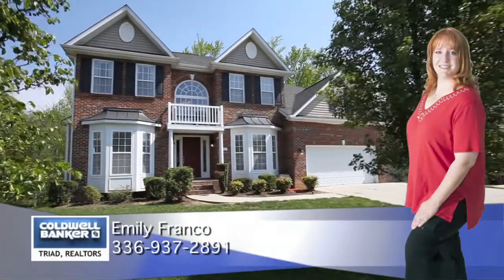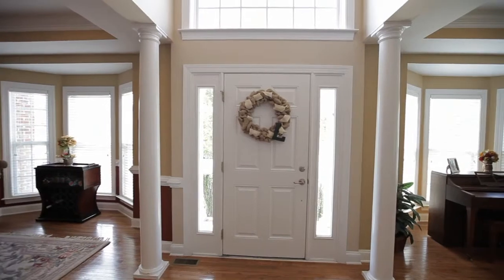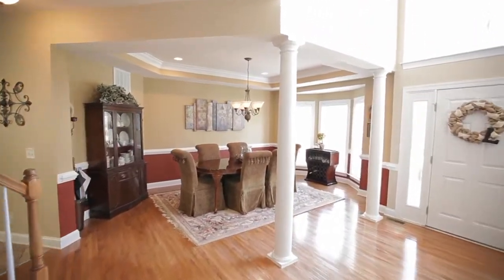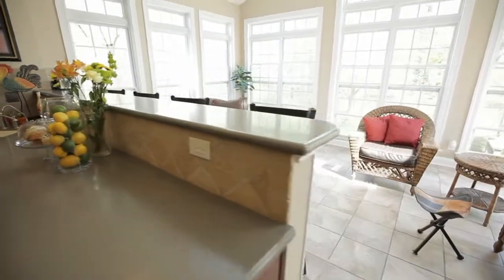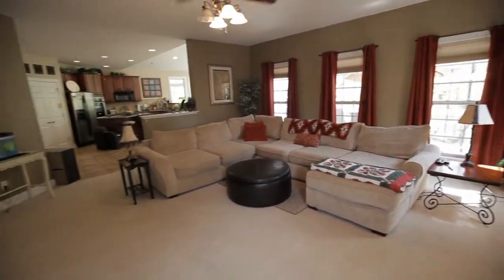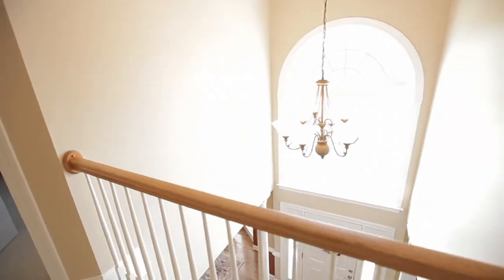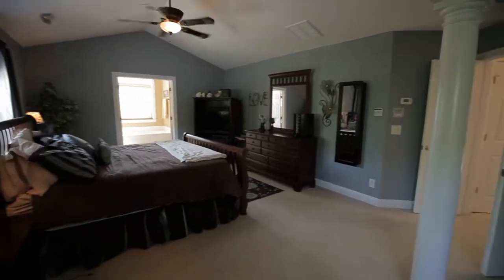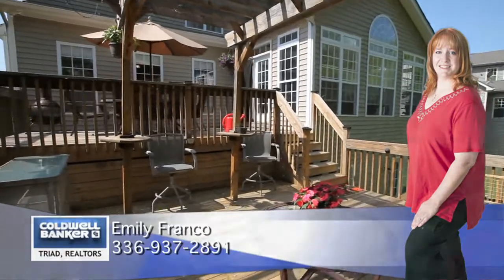Home For Sale - 5015 Weatherstone, Greensboro, NC - Emily Franco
WOW! Incredible lot, beautifully upgraded home! Check the competition, this is the one to see! Beautifully maintained 5 bedroom stunner. Main level guest suite with private access to full bath. Master up w/ 3 more bedrooms. Kitchen and sunroom you will flip over! Bi-Level back deck just begging you to entertain. Huge great room, formal areas, solid surface countertops, fenced yard, tons of natural light. Go ahead and finish off the over 1600 SF basement, it already has plumbing! This home has been loved